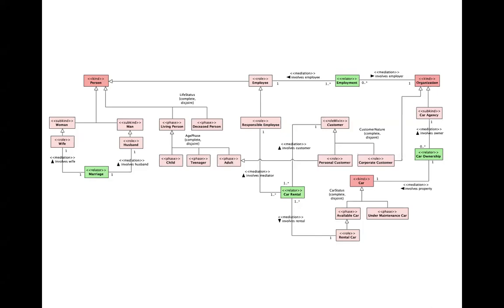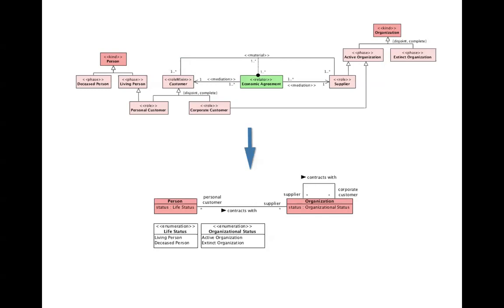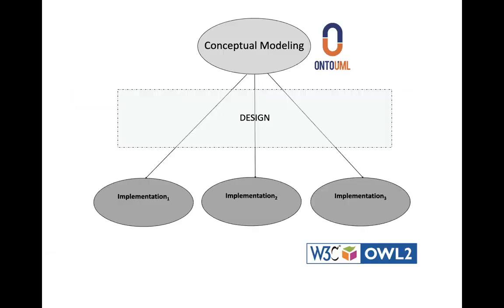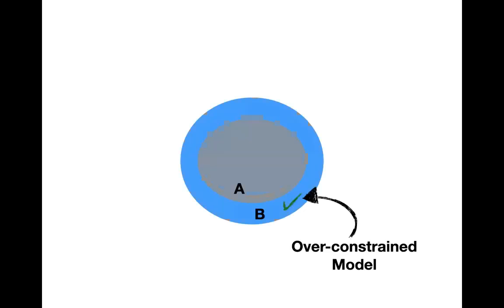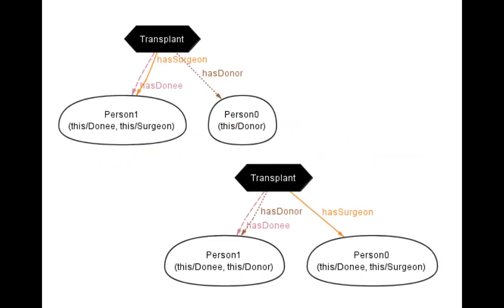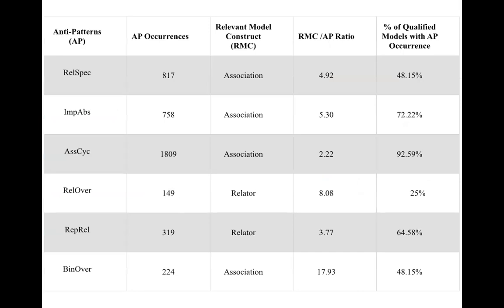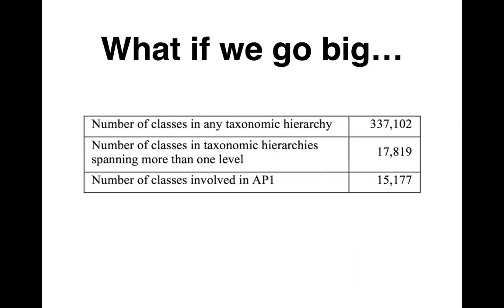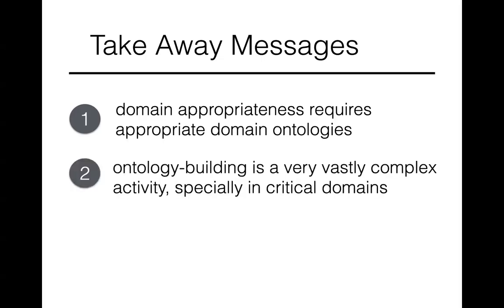Philosophical Ontology and Domain Modeling - An Introduction to the OntoUML Approach (part 3)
This is the part 3 of a tutorial presented at the IEEE International Requirements Engineering Conference (IEEE RE). The part recorded here was presented by Giancarlo Guizzardi (Free University of Bozen-Bolzano, Italy & University of Twente, The Netherlands) and discusses how Ontology as a philosophical discipline can help with the design of domain models in Computer Science.

For a primer to the approach, one could read

GUIZZARDI, G., Ontological Patterns, Anti-Patterns and Pattern Languages for Next-Generation Conceptual Modeling, invited companion paper to the Keynote Speech delivered at the 33rd International Conference on Conceptual Modeling (ER 2014), Atlanta, USA.

GUIZZARDI, G., WAGNER, G., ALMEIDA, J.P.A., GUIZZARDI, R.S.S., Towards Ontological Foundation for Conceptual Modeling: The Unified Foundational Ontology (UFO) Story, Applied Ontology, IOS Press, 2015.